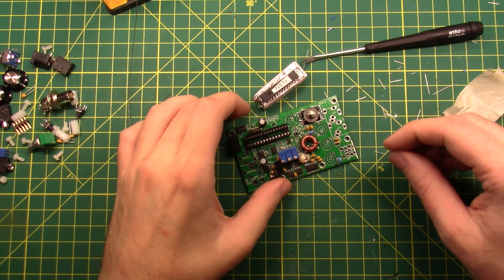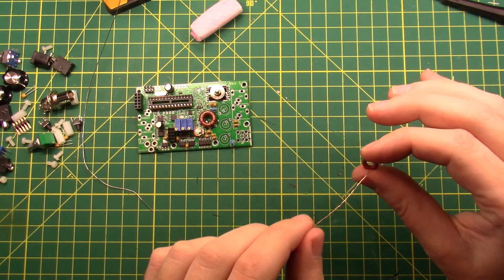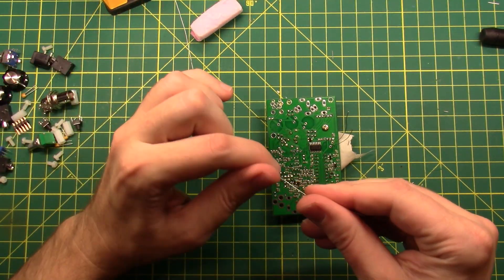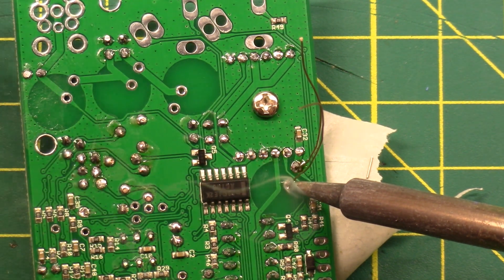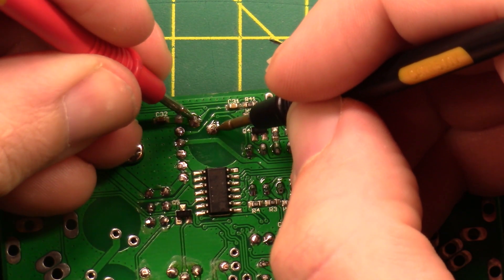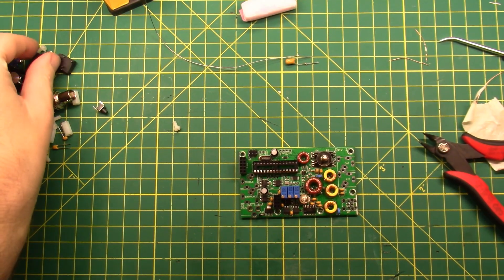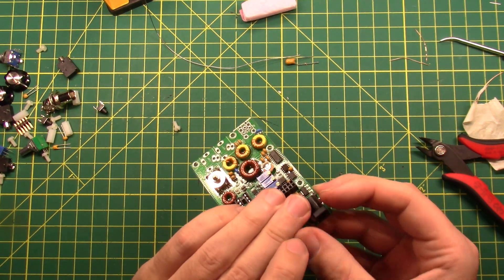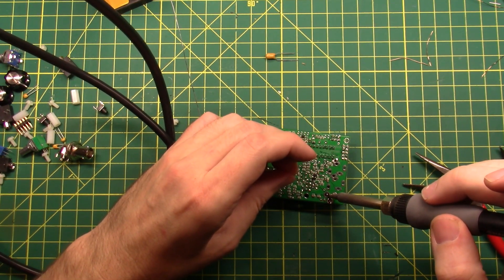How to build a QCX Mini - Part 5 - Audio Jacks, BNC Jacks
In this one, we work on some more Jacks - the BNC and the Audio Jacks!